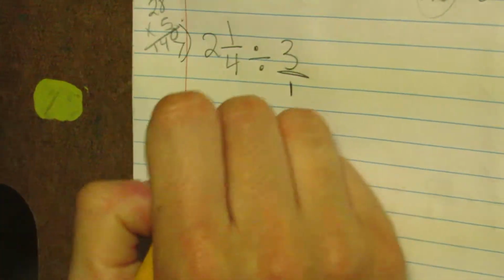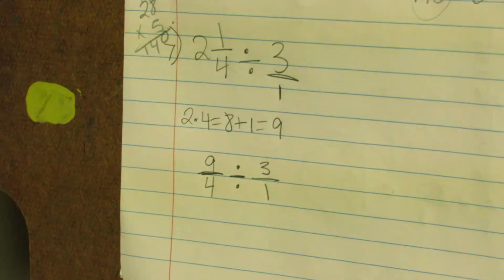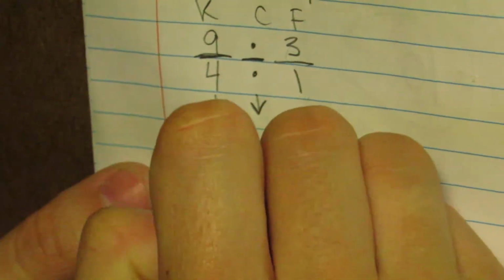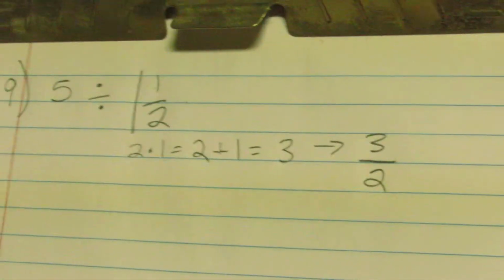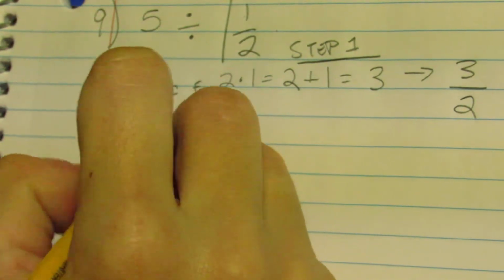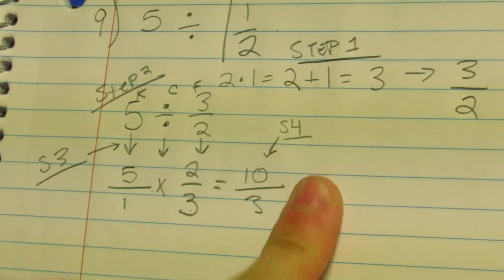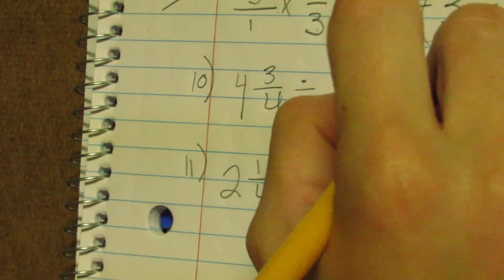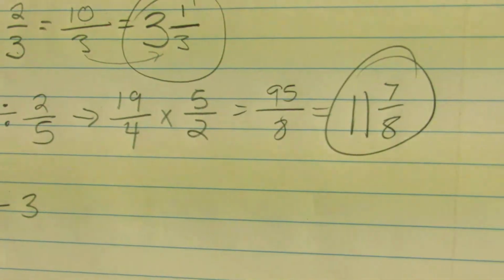Accelerated- Dividing Fractions Practice Part 3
Yay you made it! Please remember to follow each step! Don't skip steps!